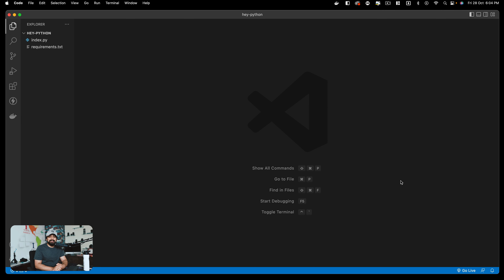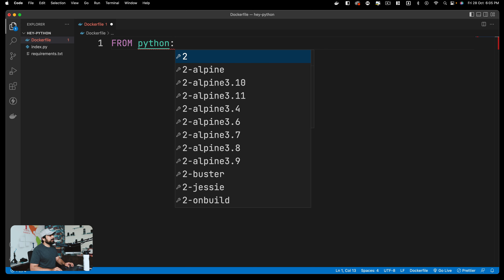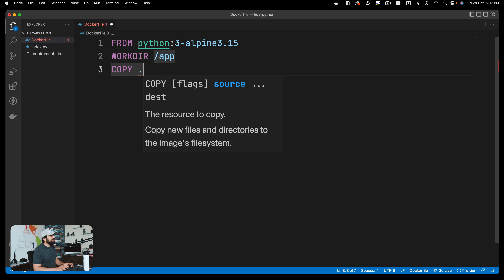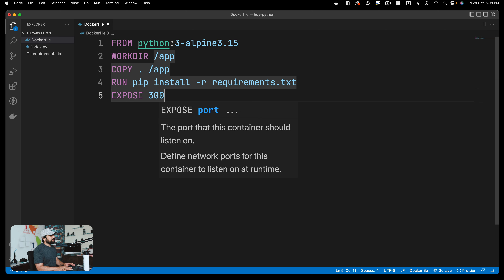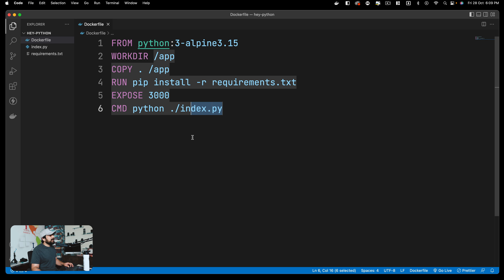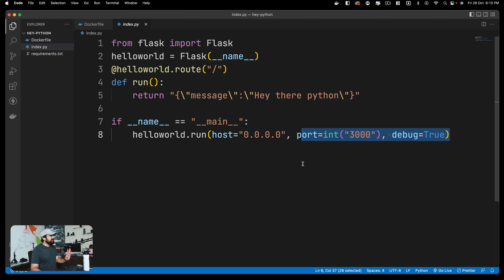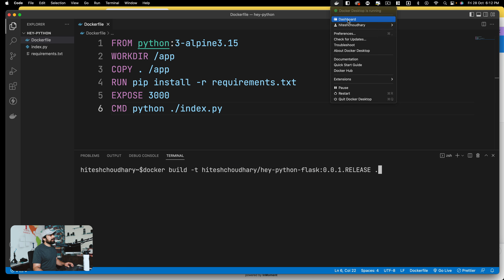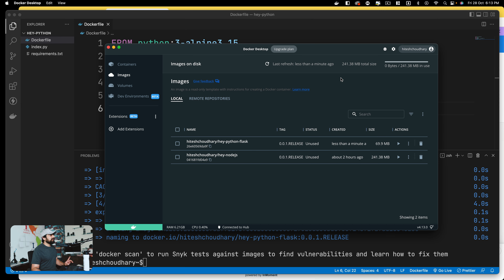How to build docker image for python flask app